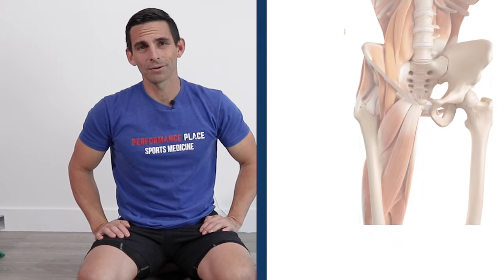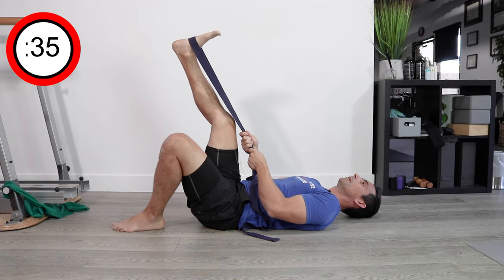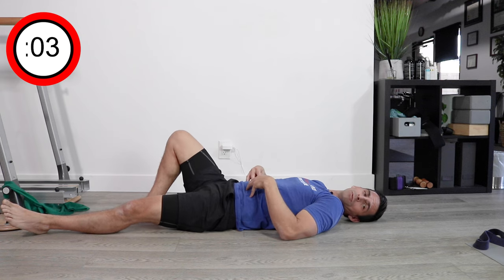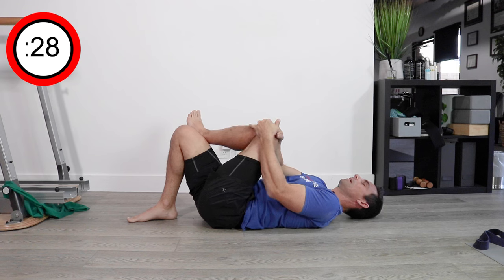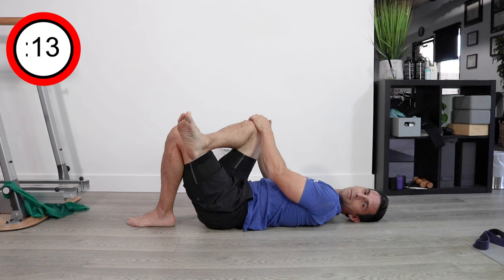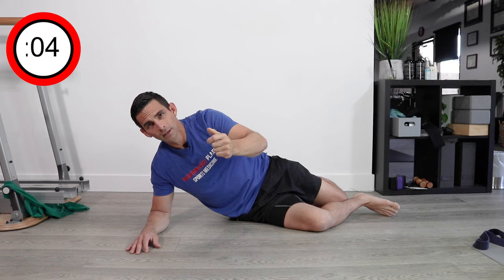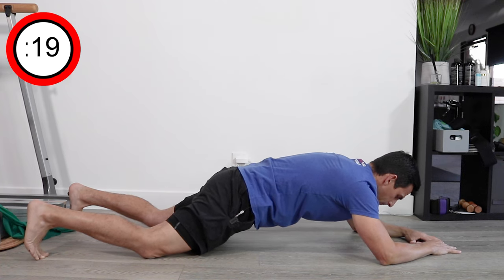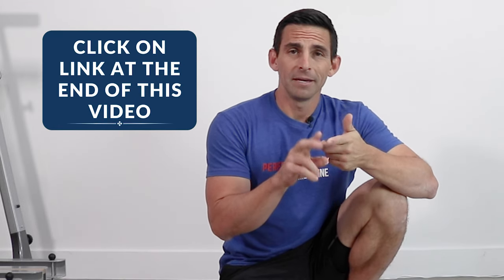Get Rid of Adductor Groin Pain FAST with These 9 Proven Exercises!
In this video, we will show the Stretches & Exercises for Groin Pulls. This is a follow along video where we go through the whole home exercise and stretch program with you. We have stretches for the glute muscles, adductor muscles and hip capsule. We have strengthening exercises for the glute muscles, hip flexor, abs and legs.

Learn how to strengthen and rehabilitate your adductor muscles with effective adductor strain exercises. Discover the best practices for groin pull treatment and speed up your recovery with our comprehensive guide. Enhance your flexibility and alleviate pain with adductor stretches for mobility and pain relief. Focus on adductor strain rehab with targeted exercises to rebuild strength and stability. Our groin pull exercises and stretches address groin pull symptoms and promote healing, ensuring you regain your mobility and strength. Say goodbye to thigh pain and adductor pain with these proven techniques.

Want more info? We have a free webinar that covers adductor strains, groin strains, hip joints, labrums, lower abdominal strains and sports hernia diagnosis in detail. Use this link to get access.

An adductor muscle strain or groin pulls means the same thing. This diagnosis describes an injury to the junction of where the muscle becomes the tendon, also known as the musculotendinous junction.

A muscle strain is very different from a partial and complete muscles tear. Muscle tears tend to create local swelling AND bruising. Generally speaking if there was no bruising then there was not a large tear.

Partial tears mean the soft tissue is still attached to it’s proper location. In simple terms, there has been some tear

What does the diagnosis mean…. It is a symptom, not a diagnosis. Since it is a symptom, it is not describing WHY you are having the symptom and it does not identify a diagnosis.

Let me say this in simple terms: If your car doesn't start, it is a symptom. Possible reasons why or diagnoses would be: no battery, no starter, or you’re simply out of gasoline.

[Performance Place website low back article excerpt] Hip flexor pain can wreak havoc on your love for running. Many of us run for weight loss or because it’s something we feel we “need to do” to be healthy. But not Julie. She simply loved the act of running!

A 10-minute marathon runner in her mid-40s, Julie would typically run five days per week. Some days she would run in track groups, rising to the challenge when her friends motivated her to get faster. Other times, she relished the solitude of solo runs.

Running was Julie’s “fix.” So when a cluster of symptoms started keeping her from doing what she loved, she knew she needed to take action. She came to Performance Place® Sports Care after seven months of unsuccessful attempts at treating the pain. I knew a detailed examination and proper guidance on how to decrease her symptoms would get her on the right track.

About 10 months ago, Julie began to notice hip flexor and sit bone pain when she ran. Since she didn’t do anything to create it, she thought it would go away on its own—just like most of her minor running-related issues had in the past.

But this time was different.

Soon, her hip flexor and sit bone were starting to ache at the very first step of her morning run, causing her pain for the entire duration. Her sit bone region would feel aggravated all day, especially exacerbated when she sat for long periods of time at work. The pain weighed on Julie’s mind. She wondered what she could do to make it go away.

When Julie couldn’t stand the aching any longer, she decided to take a break from running for a few days. Her hip flexor pain stopped, so she made the difficult decision of not running for two weeks.

Although it was painful to give up running, she hoped the pause would give the condition time to improve. And it did—until she hit the track again.

Just one minute into Julie’s first run in weeks, the pain surged back in full force. Frustrated, she decided to seek help.

CHAPTERS
01:15 Hamstring stretch with belt
03:26 Active Adductor stretch
05:25 Contract/ Relax Hip Capsule Stretch
07:28 Contract/ Relax Glute Stretch
09:29 90-90 Breathing
10:29 Glute Reach/ Rolls
13:05 Side Lying Isometric Adductor Presses
15:04 Hardstyle Planks
16:04 Split squats